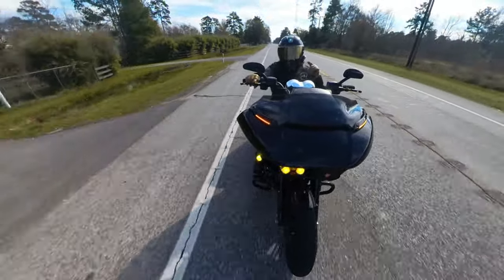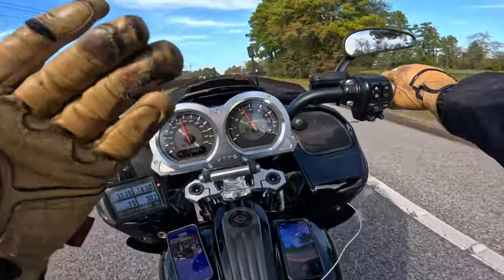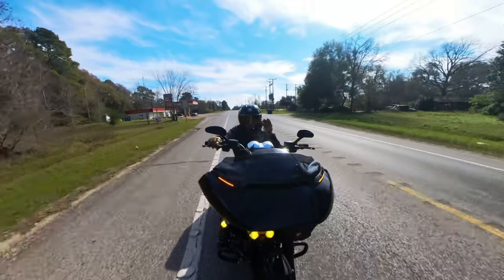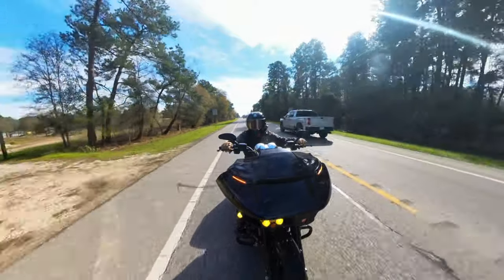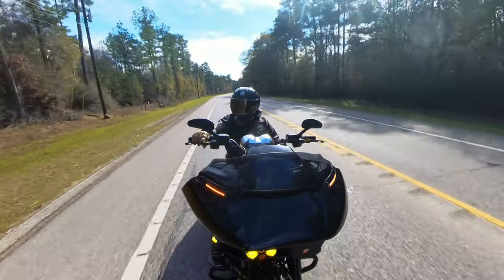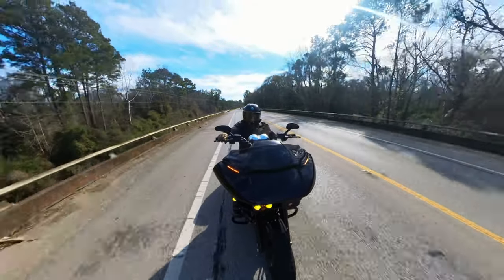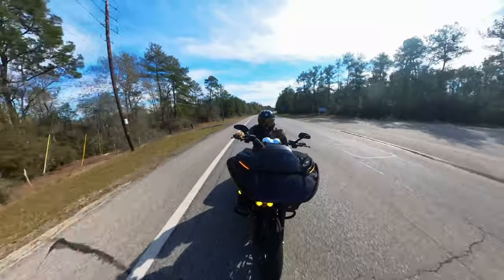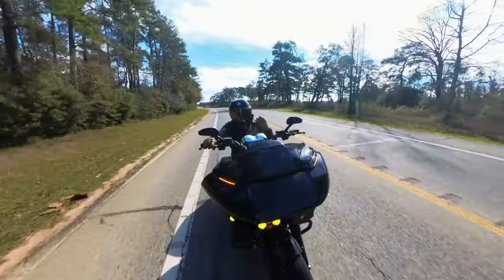MORE POWER FROM A CHAIN DRIVE KIT?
Should I convert my drive from a belt drive to a chain drive? That's the question I'm asked a lot. In this video I share my thoughts as a consumer who has extensively used the chain drive kit on both of my @harleydavidson Road Glides. @TraskPerformance @TCBPerformance Enjoy the video!

Trask Performance:
You can also click on the link below to contact Eric.

2022 Harley Davidson Road Glide Special in Redline Red. Trask Performance Assassin Stage 2 Turbo Kit. Screamin Eagle 131 Stage 4 Kit. BST Carbon Fiber Twin Tek wheels.

2019 Harley Davidson Road Glide CVO in Mako Shark Fade with the Screamin Eagle 131 Stage 4 Kit.

Head light - Advanblack Attach Headlight
King tour pack - Advanblack
Liner for the King tour pack - Advanblack
Inner fairing - Advanblack
Carbon fiber front fender - Big Bear Choppers Performance
Carbon fiber dash - Hofman Designs
Carbon fiber rear fender - Hofman Designs
Carbon fiber wheels - BST Twintek
Tires - Dunlop American Elite
Chain drive kit, alloy art - bullet proof cycles
Swing arm - Trac Dynamics
Clutch - Evolution Industries
Compensator - Man-O-War
Rotors - Galfer rotors
Turn lights - Custom Dynamics
Cam chest kit - S&S 550 Kit
Turbo system - Trask Performance Assault Stage 2 Kit
Scramin Eagle 131 Stage 4 Kit
Transmission - Baker Drivetrain Grudge Box